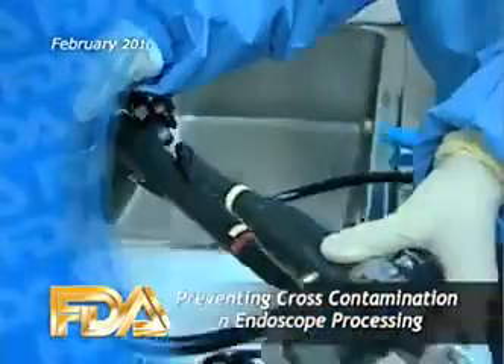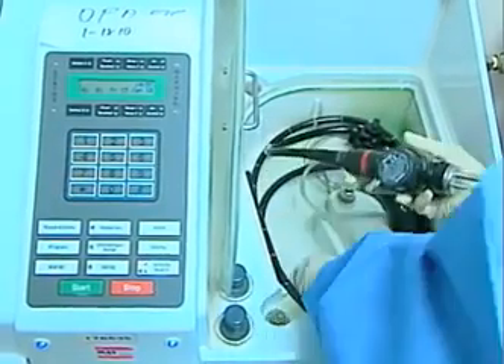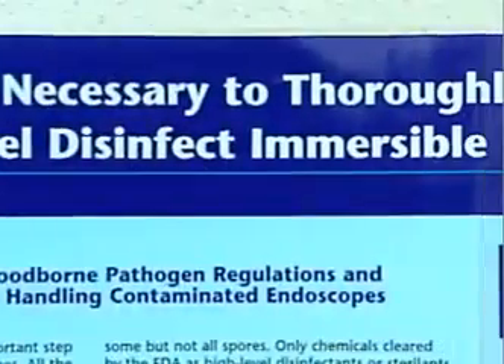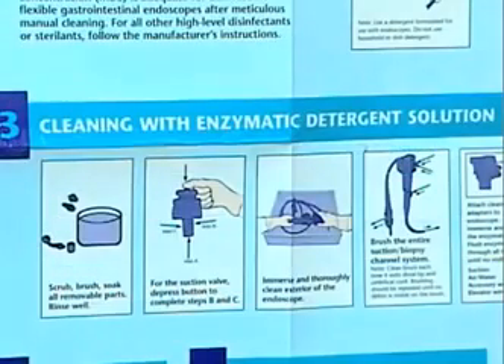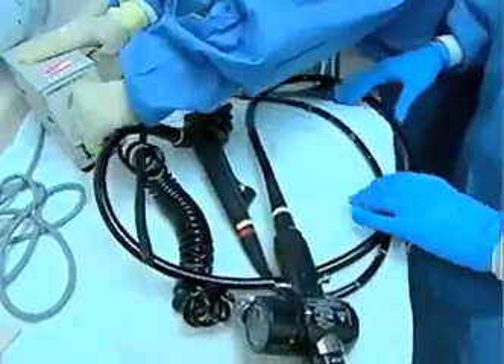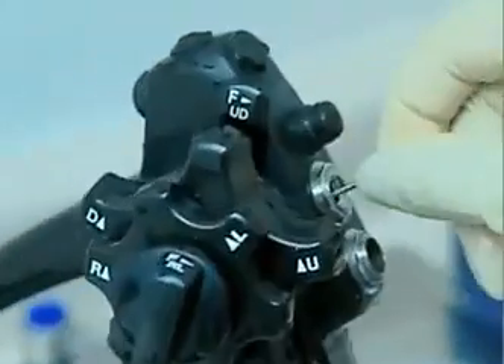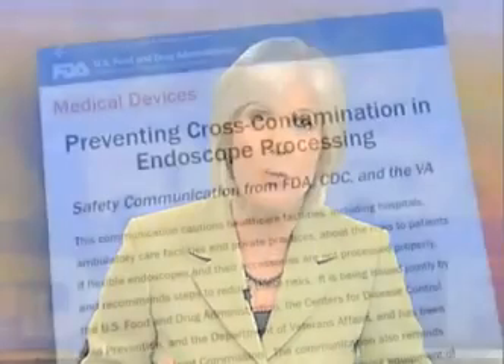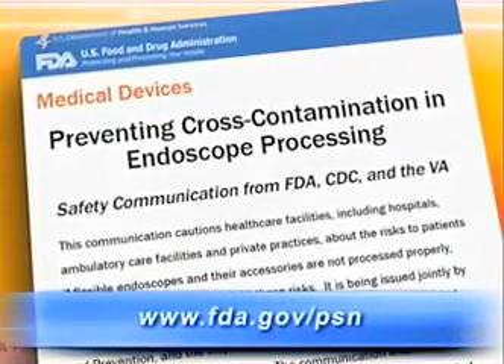امثل طريقة لتعقيم المناظير ( أجهزة طبية ) sterilization of telescope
أهم تعليمات طريقة تعقيم المنظار لتلافي دخول الماء بداخله وتلف مكوناته .
The most important instruction is a method for sterilizing the endoscope to avoid the ingress of water inside it and damage to its components